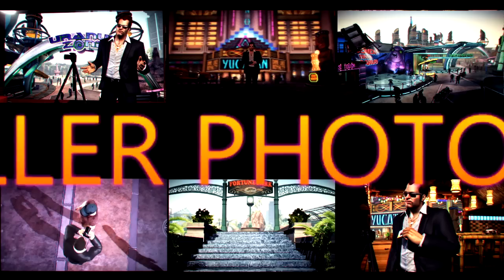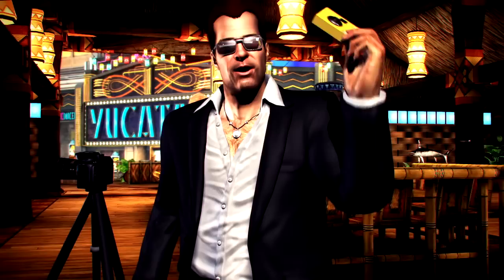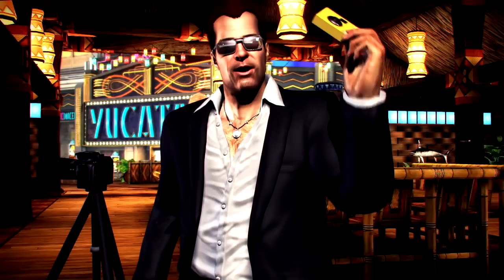Frank Foto Facts - Composition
Yes he's covered wars, and Frank West is also one of the best photographers in the business. So pick up some photography tips from the man himself!

Dead Rising 2 Off The Record is out on 14 October 2011!